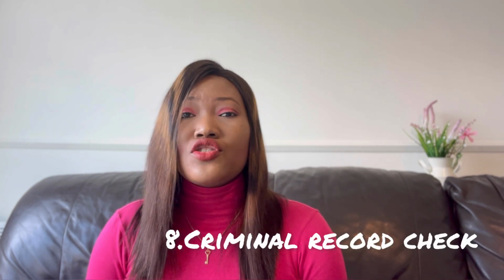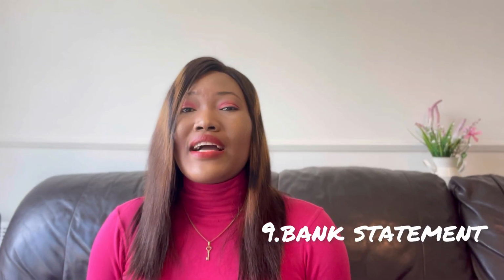HOW TO BECOME A HEALTH CARE ASSISTANT IN UK IN 6O DAYS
BECOME A HEALTH CARE ASSISTANT IN UK | SIMPLE STEPS INVOLVED IN RELOCATING TO UK AS A HEALTH CARE ASSISTANT |RELOCATE TO UK AS A HCA